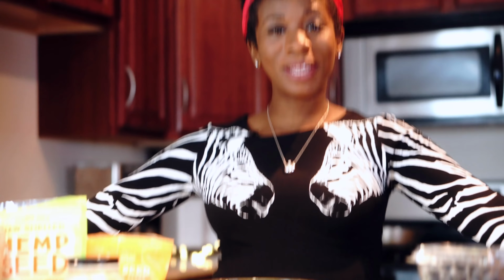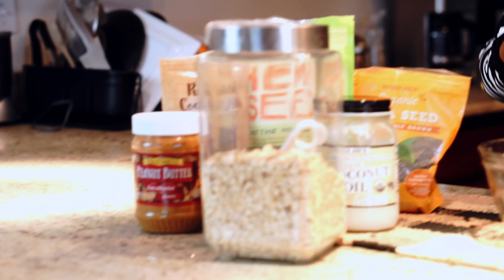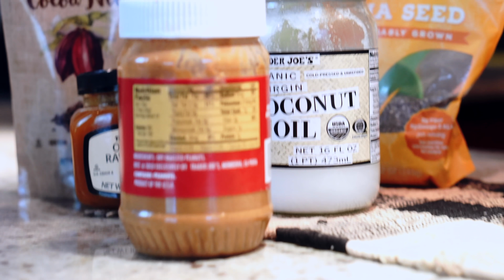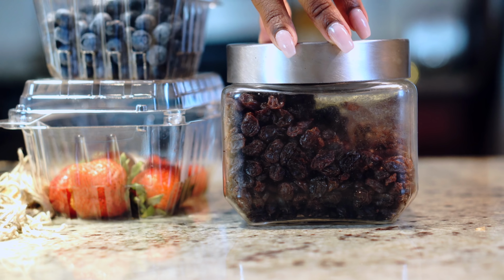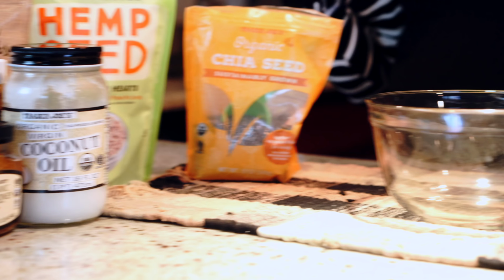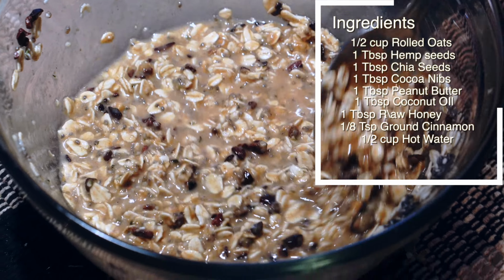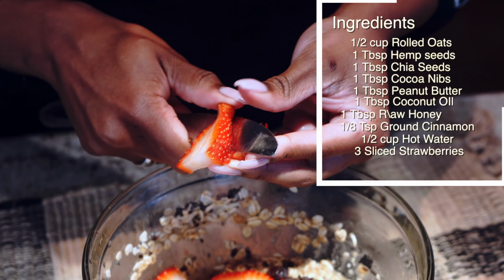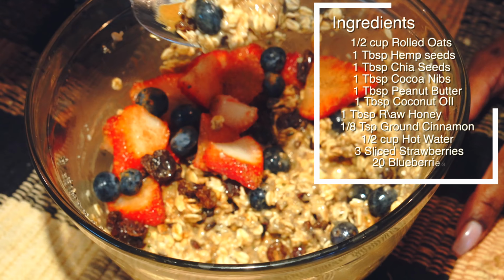How to build a morning power bowl to stay strong | waist slim | body tone | health hacks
Currently 22 Weeks pregnant